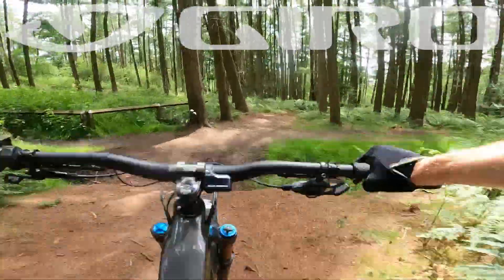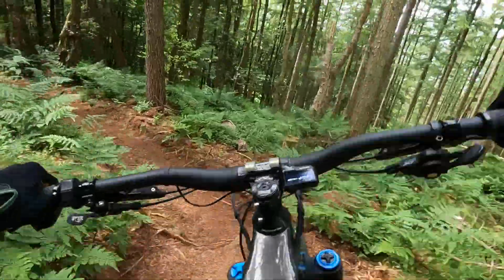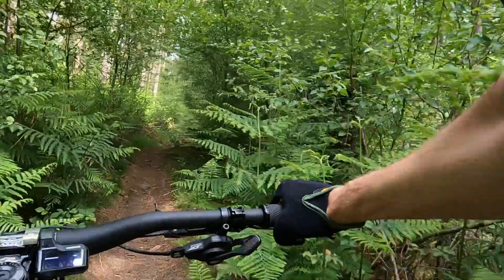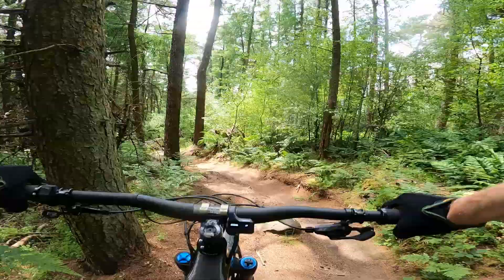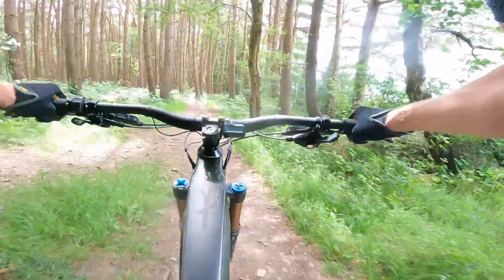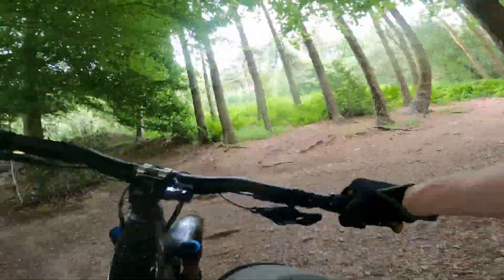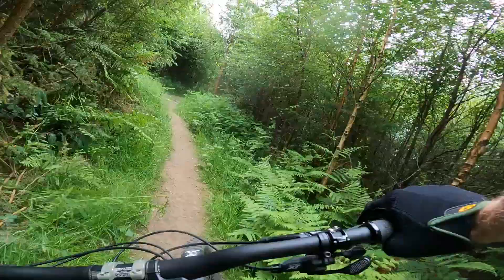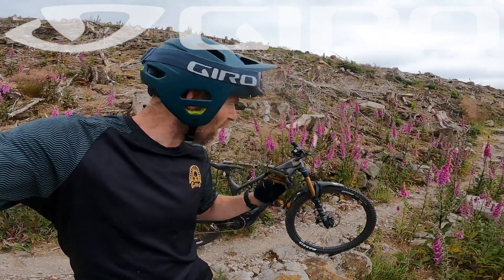Decoy Elite Live Ride YT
YT have recently reloaded their distinctively agile Decoy E-bike with Shimano's latest EP-8 motor but you can still buy this Decoy Elite with E8000 and a better kit spec for less cash. I reckon that makes it a real bargain, but how does it ride?
Thanks to YT for sending the demo bike, thanks to Giro Cycling UK, Peaty's and Crud for sponsoring the channel and my Patreon subscribers for their pledges that help make spending the time on these edits possible.

Cheers

Guy